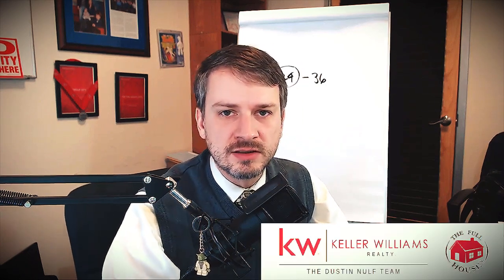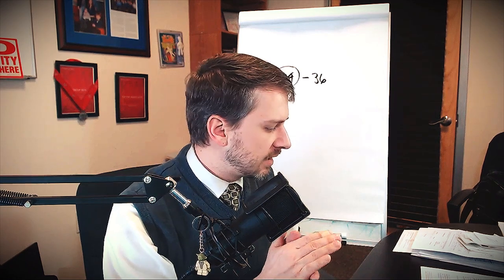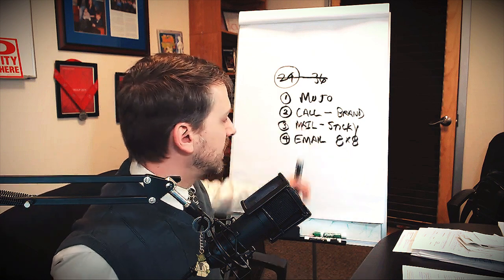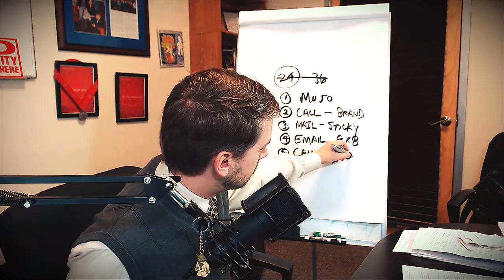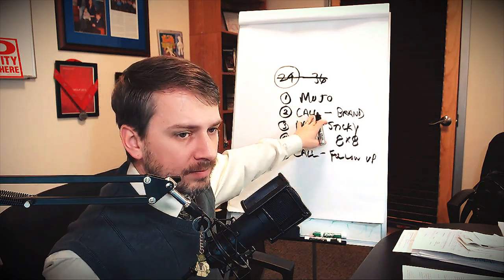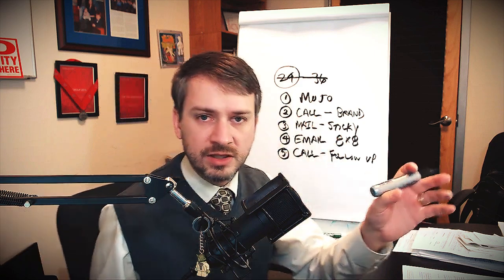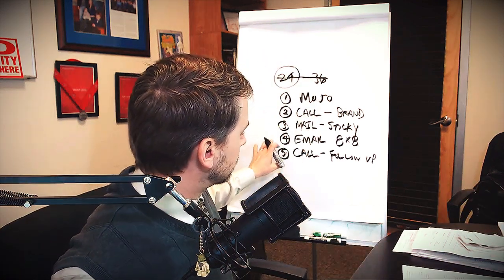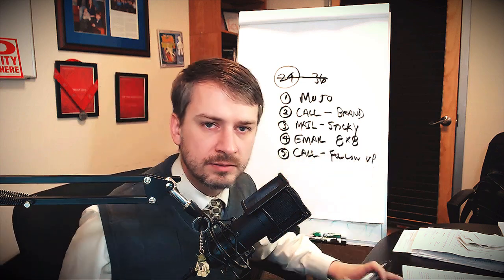FSBO Marketing Campaigns; 8x8, 12 direct, 33 touch | FSBO Follow Up Systems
Buy a copy of the FULL Expired Listing Email Campaign that got me 19 Listings in ONE MONTH!  Complete with Bonus content

Are you a real estate agent who wants to convert FSBO (For Sale By Owner) Leads at a higher rate?  Do you need to step up your FSBO follow up game?

In this video you will learn the systematic marketing techniques that will ensure that you are converting FSBOs to listing appointments at a higher rate than ever before.  This is FSBO real estate marketing at its best.  Learn FSBO Follow Up systems, 33 touch campaigns, 12 direct campaigns and 8x8 marketing campaigns.

Sign up for 1-on-1 Personalized Coaching with Dustin for only $1000/mo

Want to partner with The Dustin Nulf Team?  We're seeking agent-partners all over the United States, not just in Pittsburgh.  Apply here as an expansion partner

The Millionaire Real Estate Agent by Gary Keller, Dave Jenks & Jay Papasan

If you were only permitted to read ONE book on Real Estate Property Investing, I would suggest you buy The Millionaire Real Estate Investor by Gary Keller, Dave Jenks & Jay Papasan

The 4 Hour Work Week by Tim Ferriss
Sell or be Sold by Grant Cardone